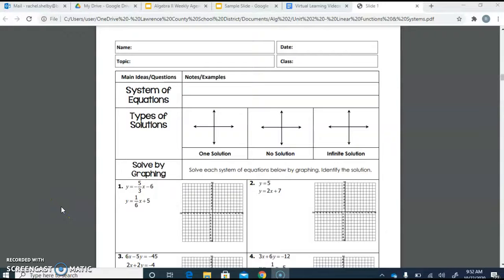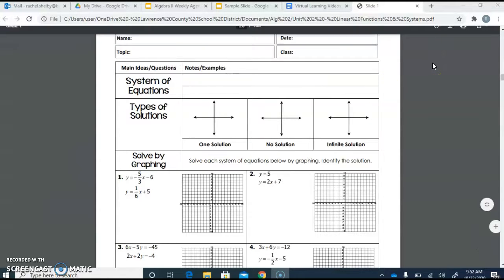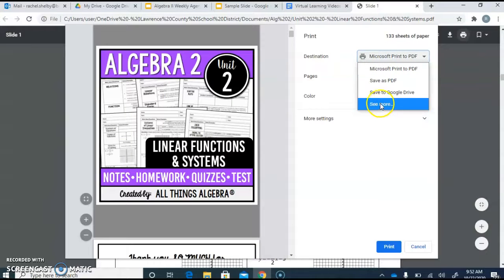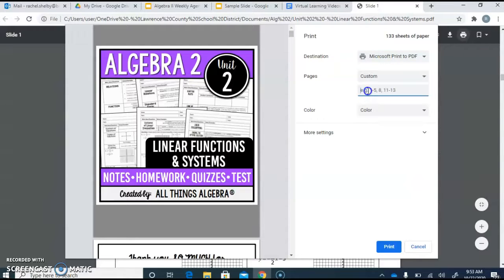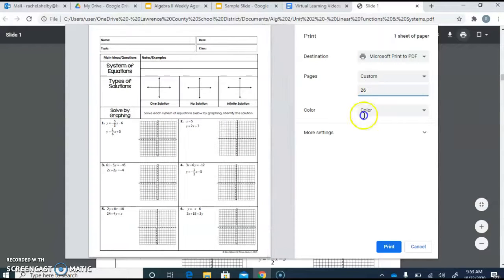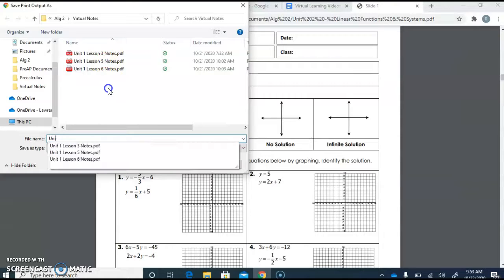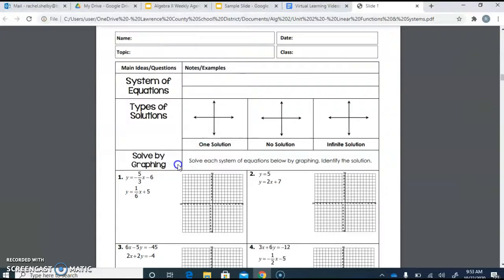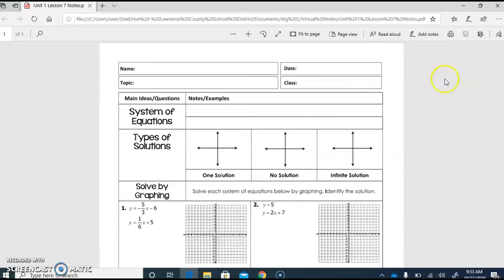Save Part of a PDF Document